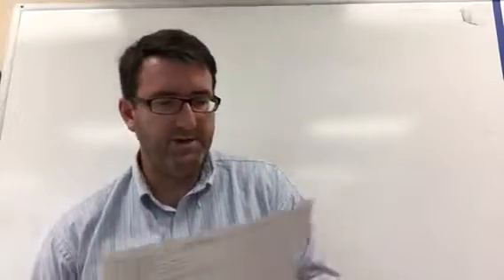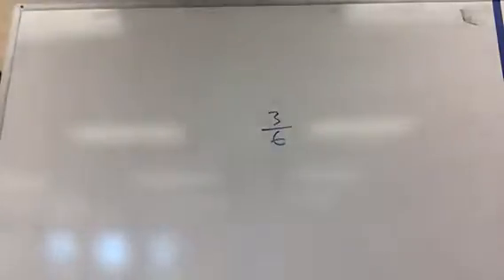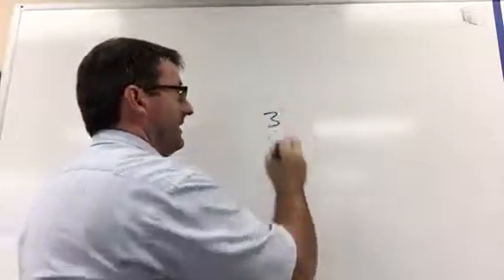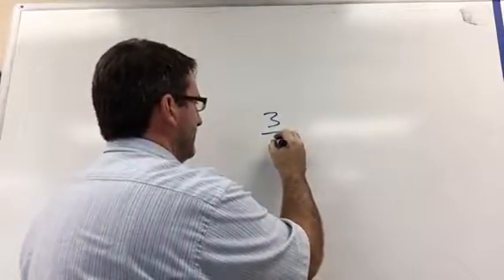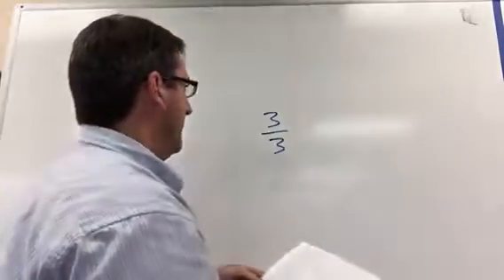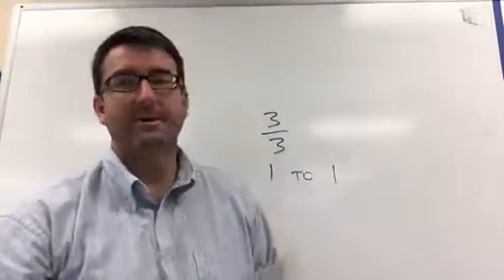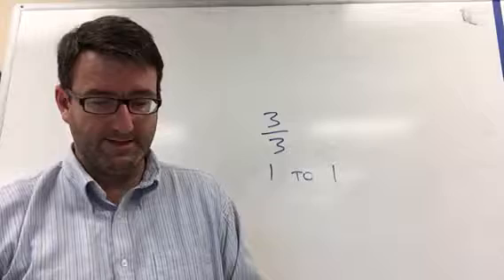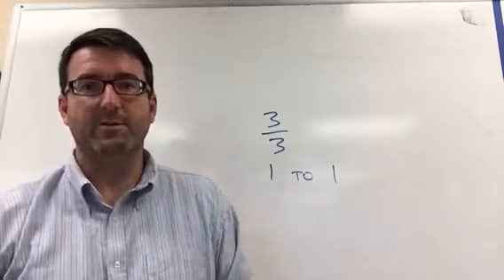College Math Chapter 7 Practice Test Problem 13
Find the odds for and the odds against the event.
Rolling a fair die and getting a 1, 4, or 3.